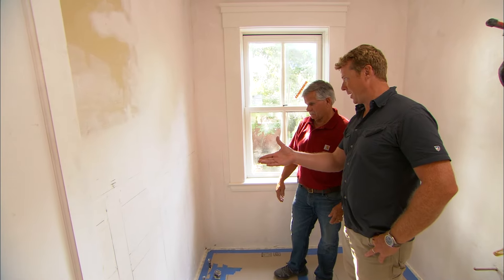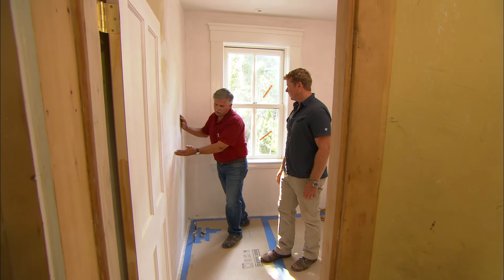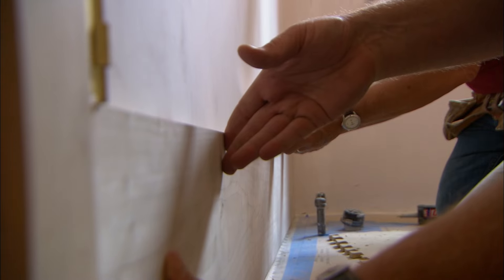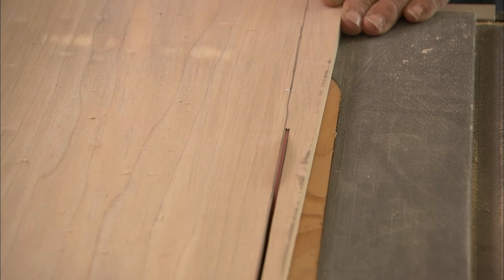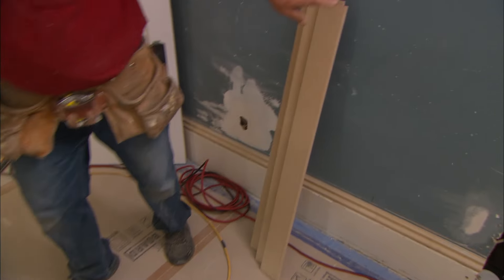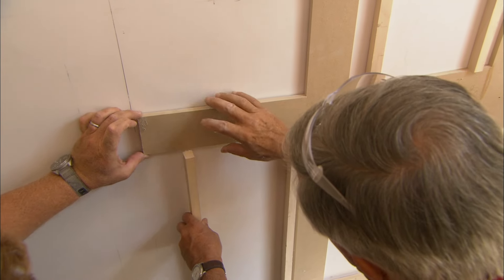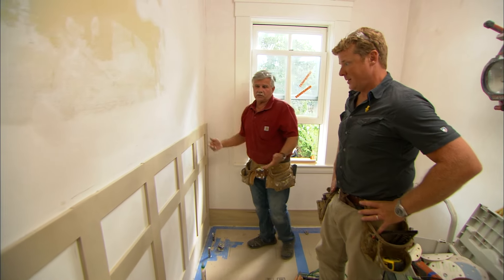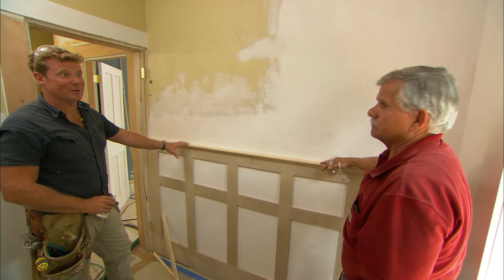How to Install New Wood Wainscoting | This Old House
Tom Silva and Kevin O’Connor install new wood wainscoting at the Charleston house.

On the second floor of the Charleston house, Tom Silva and Kevin O’Connor install new wood wainscoting to replace the worn out, poorly made version that used to be there.